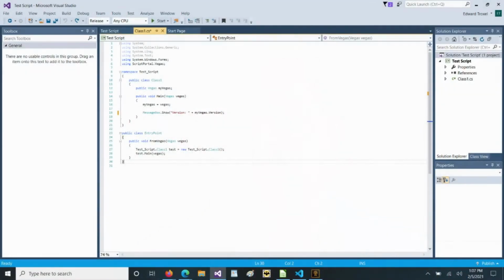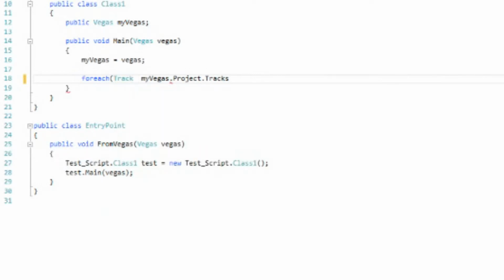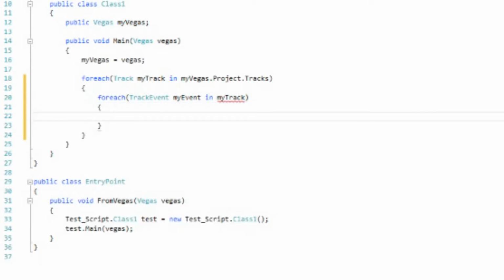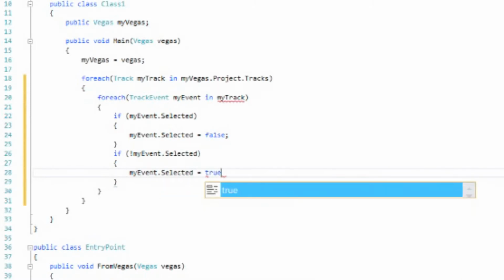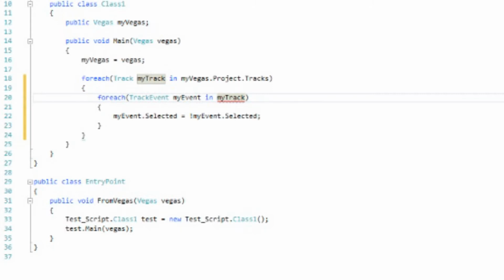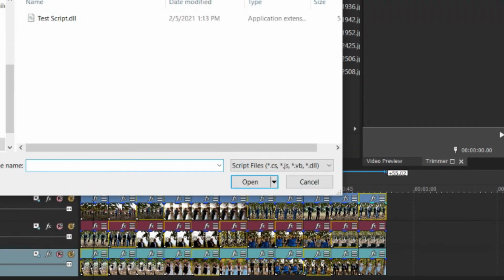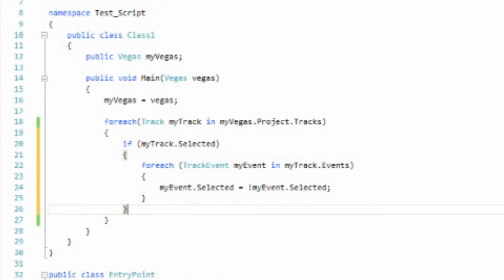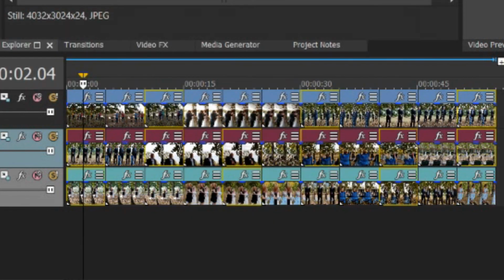How Do I Go Through Tracks And Events On The Vegas Timeline?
Going through the timeline is a very common task and this video illustrates how to easily look at every track and every event on those tracks.

Next we learn to look at some properties by checking to see if an event is selected. If the event is selected, we deselect it. If the event is not selected, we select it. Finally, we take a brief look at checking to see if a track is selected as well.

This script builds on the script created in the previous videos. If you have not watched them, it is encouraged that you do so.